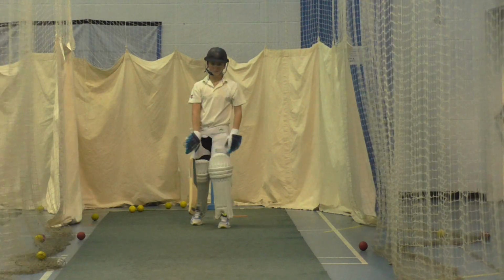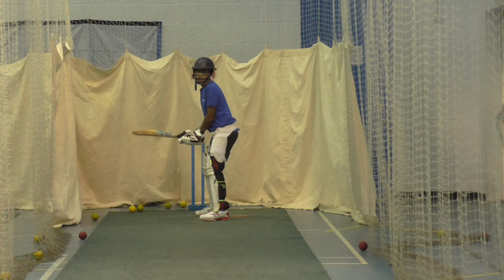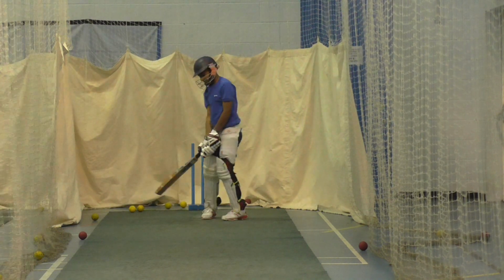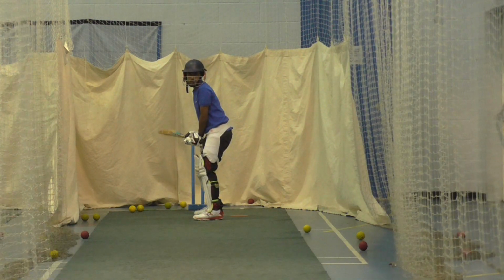7 - 8:30pm 26.11.15